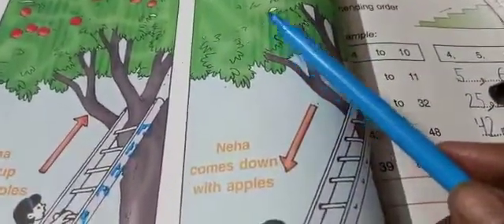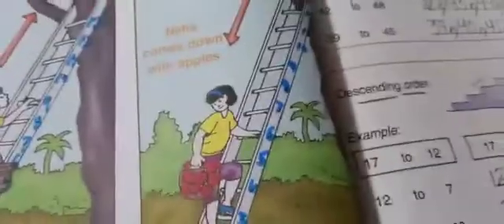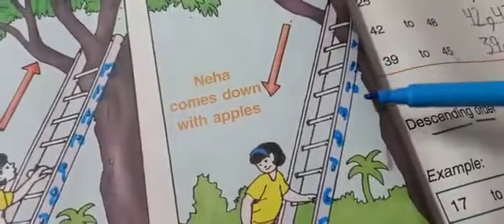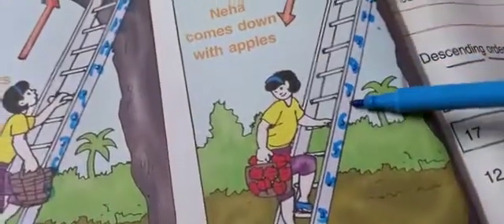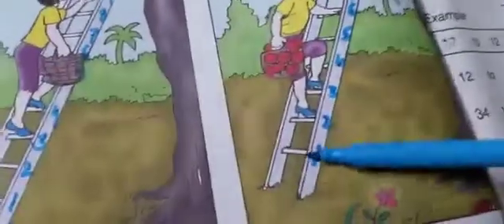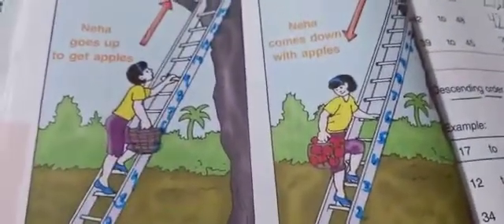kids English rhyming words(3)